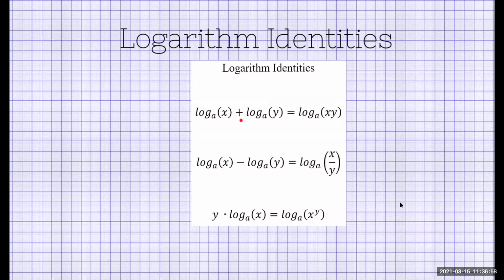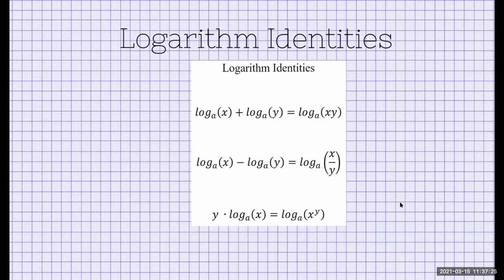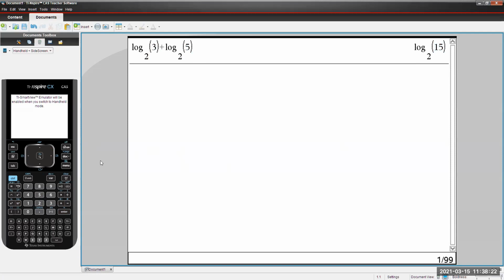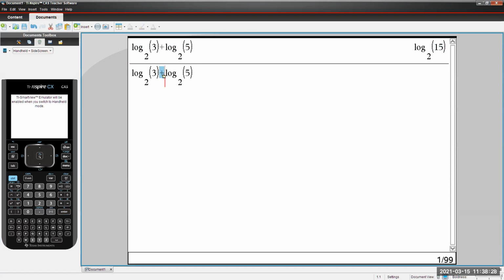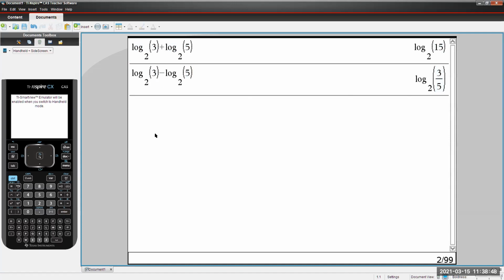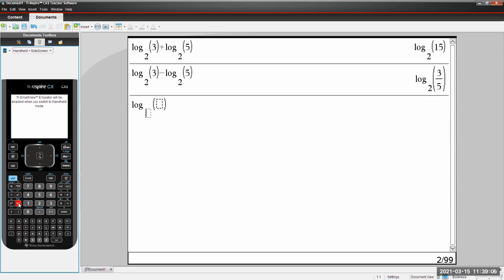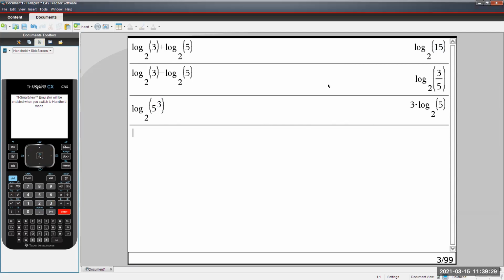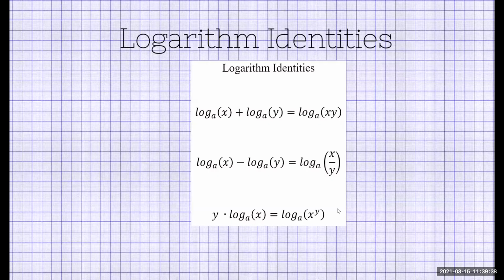Logarithm Identities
This is a short video in which I use a calculator to demonstrate how some of the logarithm identities work.